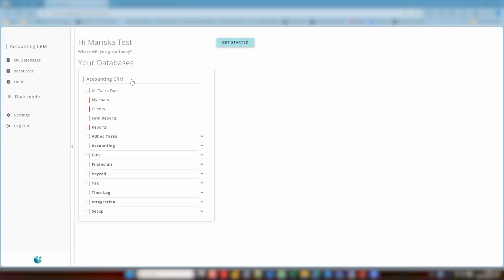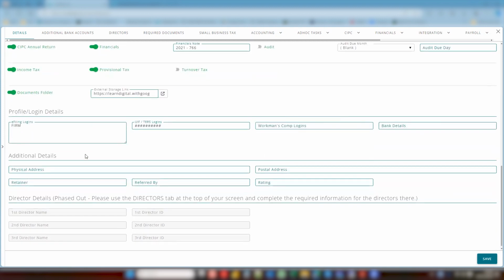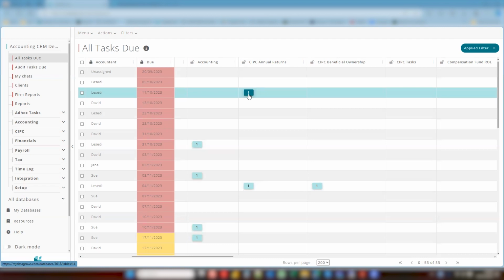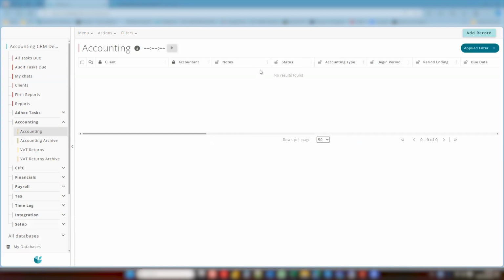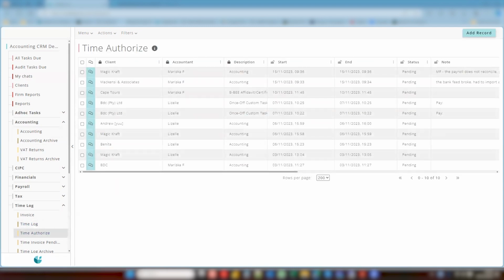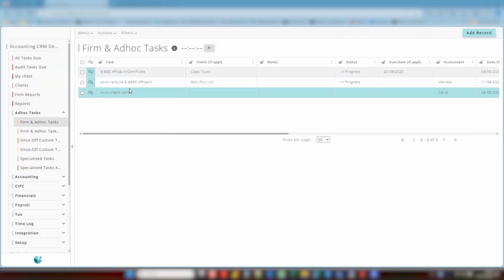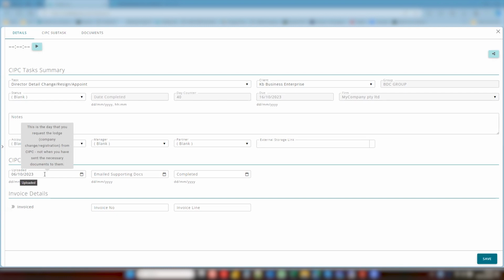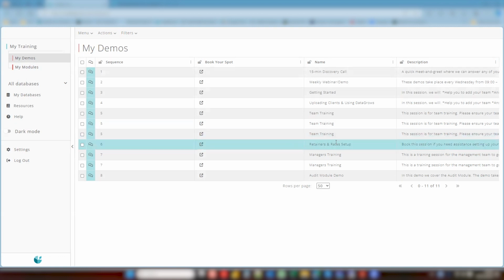15 November 2023 Demo